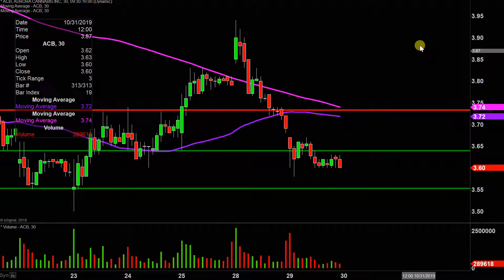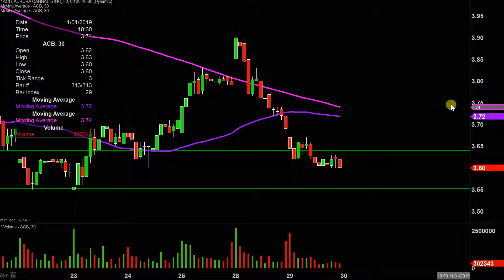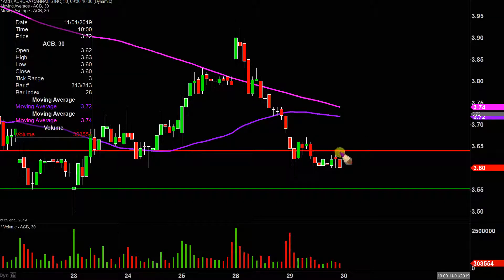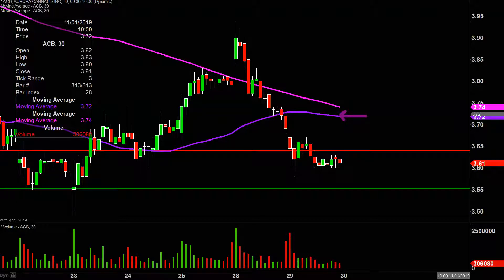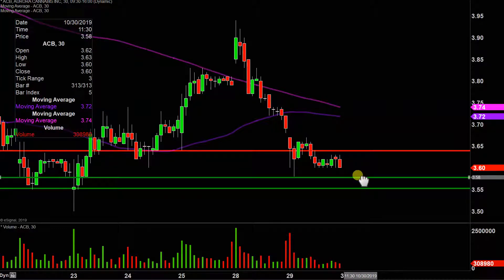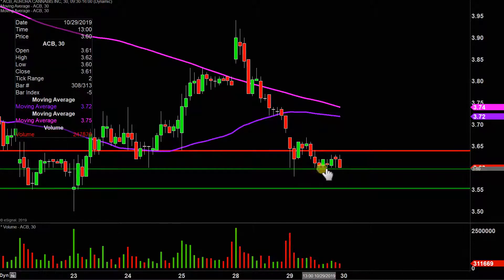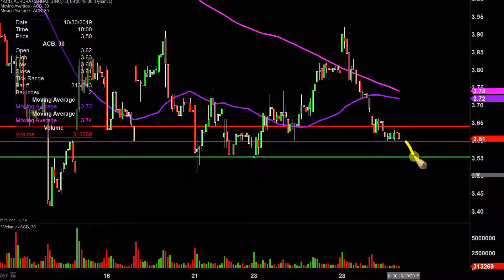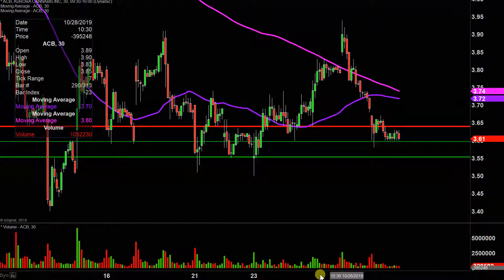Aurora Cannabis Inc. - ACB Stock Chart Technical Analysis for 10-29-2019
Learn how to read stock charts and identify technical patterns as ClayTrader does a quick stock chart review on Aurora Cannabis Inc. (ACB).